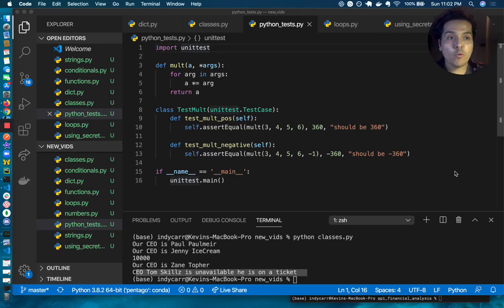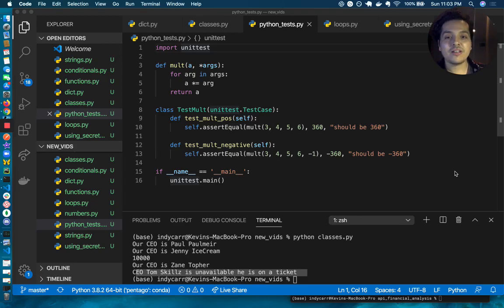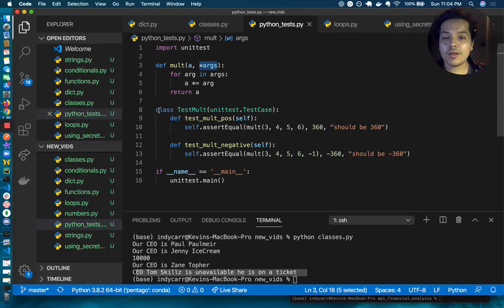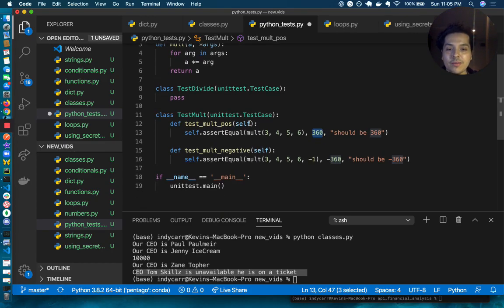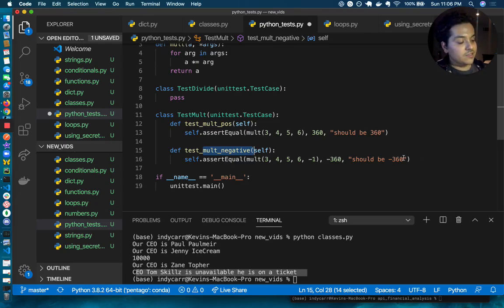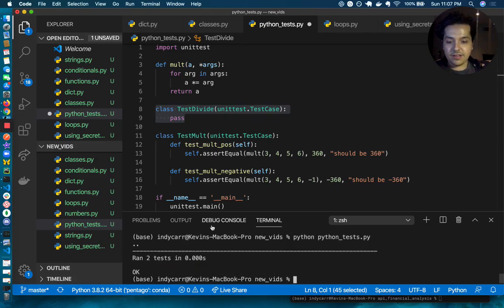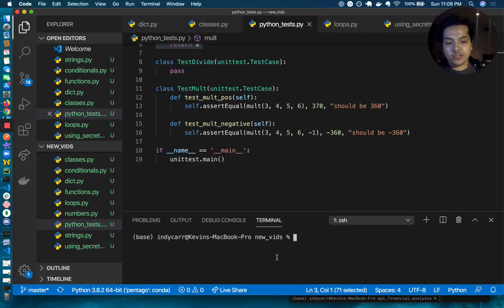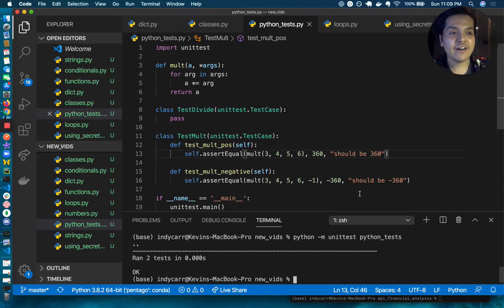Python Testing | Learn Python Series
In this video we go over Testing in Python.

This will begin my 🐍🧑🏻‍💻 "Learn Python" 🐍🧑🏻‍💻 series. Let's learn to build cool stuff with Python. Next video will be "Python Basic Data Types"

Kevin